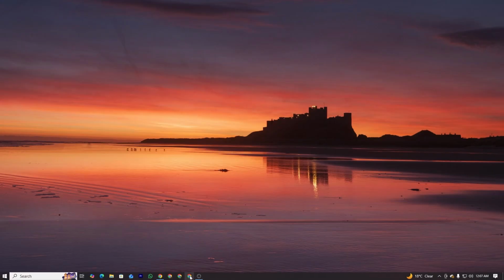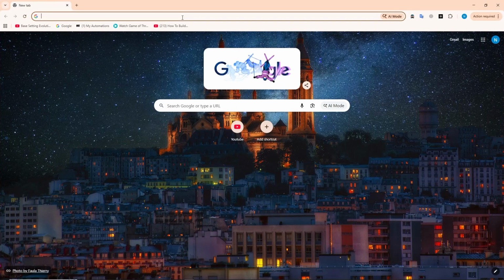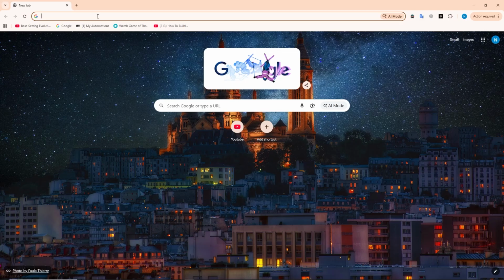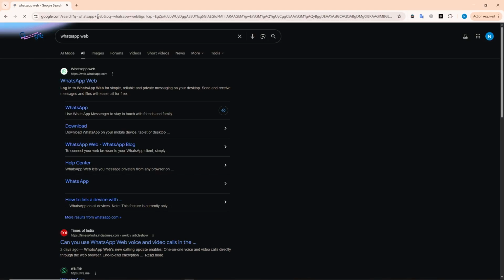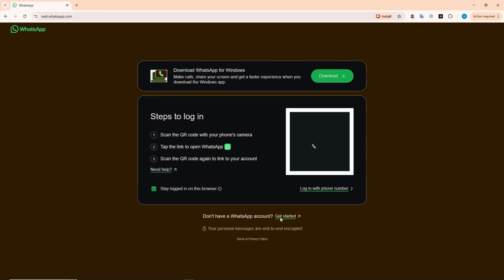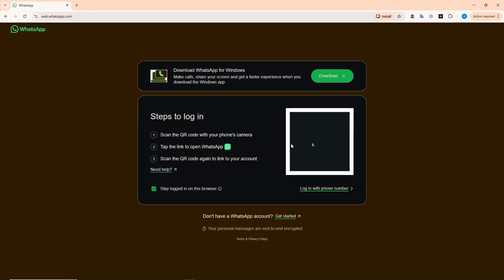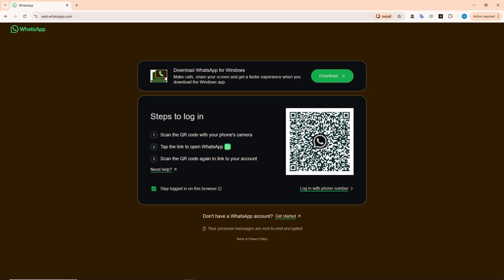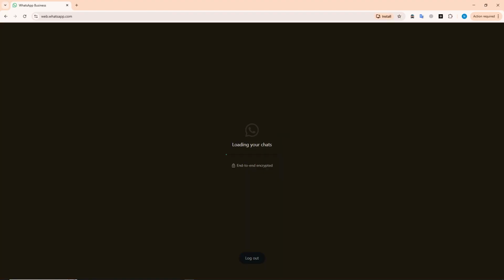How to Login WhatsApp on PC (2026) | Step-by-Step Guide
How to login WhatsApp on PC is easy with the latest WhatsApp Web and WhatsApp Desktop methods. In this video, you'll learn how to sign in to WhatsApp on your Windows PC or Mac using a QR code in just a few simple steps. We'll show you how to open WhatsApp Web, link your phone to your computer, and start sending messages, sharing files, and making the most of WhatsApp on a larger screen. You'll also discover how to fix common login problems, what to do if the QR code isn't working, and how to keep your WhatsApp account secure while using a shared or personal computer. Whether you're using WhatsApp Web or the desktop app, this beginner-friendly tutorial has everything you need to get started.